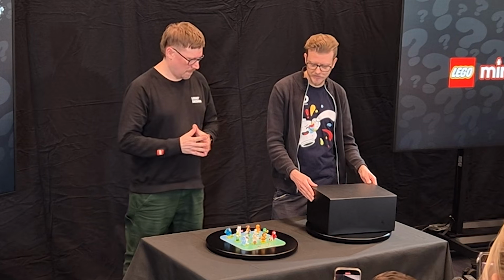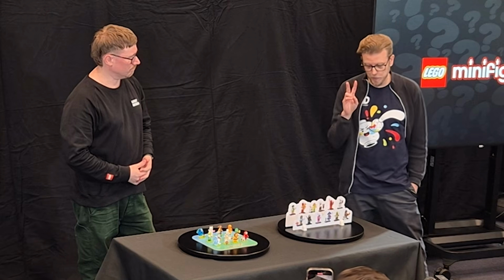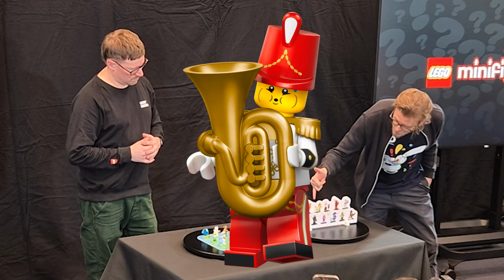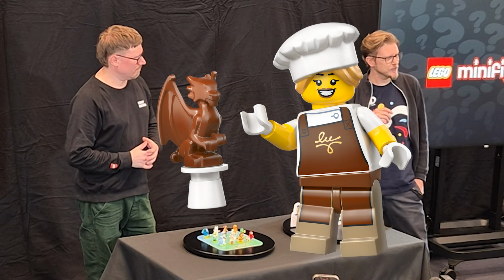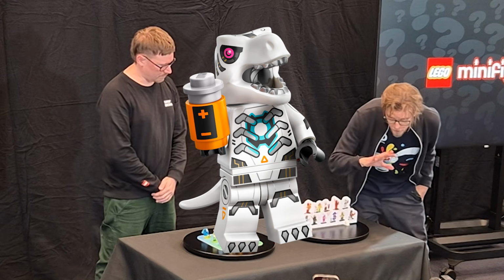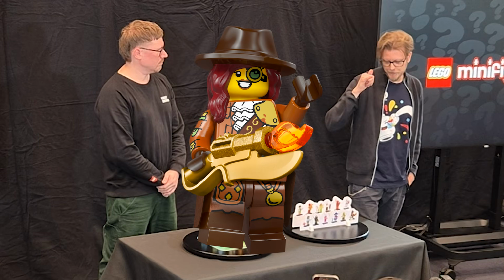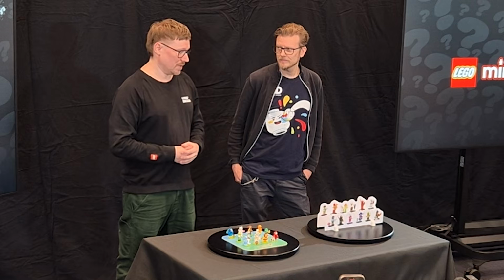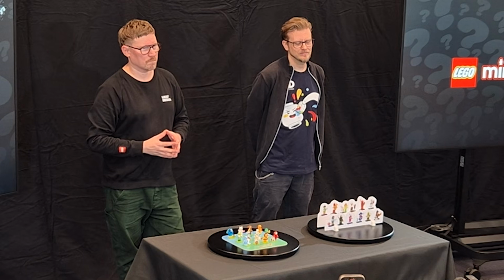LEGO Minifigures Series 29 reveal with Designers Esa and Tore! BIONICLE?! NINJAGO?!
A new batch of LEGO Minifigures! Creative Lead Esa Nousiainen and Design Manager Tore Magelund Harmark-Alexandersen share the 12 characters who make up 71052 Series 29... and there are some BIG surprises!

"As with every homegrown classic series, as we call them, we focus on having the yellow skin minifigure, non-IP. And we always focus on having as big a variety of themes as possible," says Tore. "So no one will have all of them as their favorite, but everybody will at least have a couple."

LEGO Minifigures 71052 Series 29
Pieces: Varies
Price: £3.49 / €3.99 / $2.99
Launch date: May 1

The 12 new characters are:
Foootball Goalkeeper
Marine Biologist
Tuba Player
Unicorn Elf
Monster Hunter
Robot T. rex
Chocolatier
Boba Cup Fan
Bionicle Cosplayer
Mysterious Ronin – Lloyd from NINJAGO
Cute Witch
Trash Monster

Don't miss out on the latest LEGO set announcements! Sign up for our free newsletter here:

Upgrade your LEGO hobby! For the true insider experience, take out a subscription to Blocks, the monthly LEGO magazine. You'll get each issue first, at a discount, plus exclusive perks like a free digital subscription and monthly LEGO prize draws!

00:00 – LEGO Collectible Minifigures Series 29 reveal (all characters overview)
00:31 – Full lineup showcase: BIONICLE, NINJAGO, Unicorn Elf & More
04:45 – LEGO designers explain inspiration & minifigure selection process